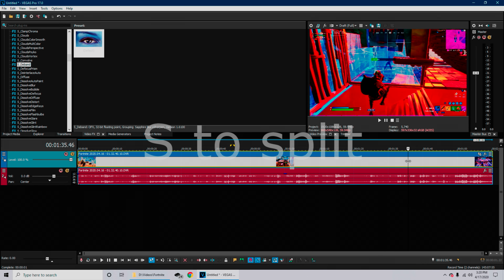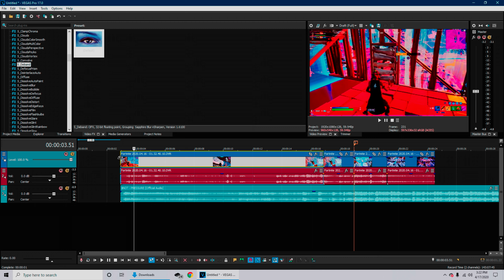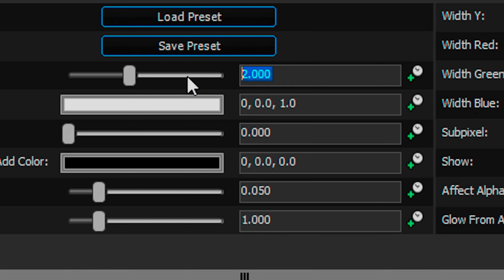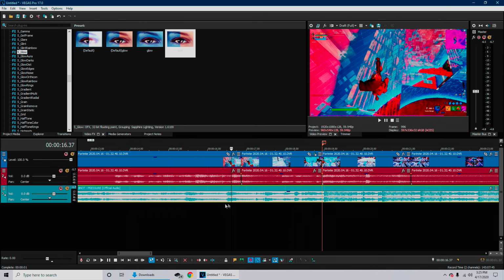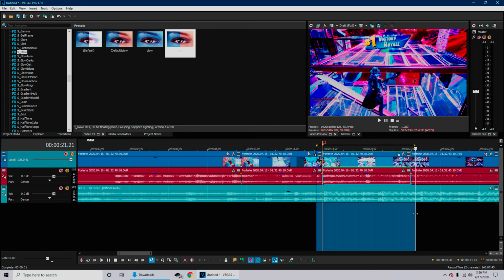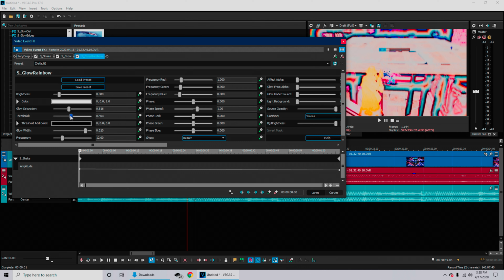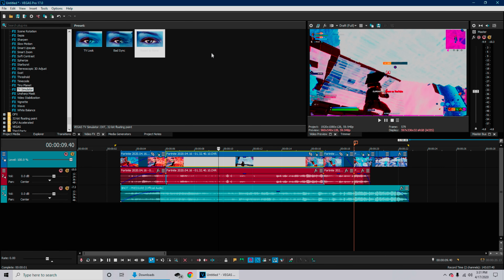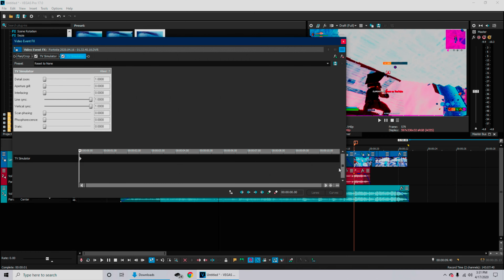HOW TO EDIT FORTNITE MONTAGES LIKE A PRO! SONY VEGAS 17 TUTORIAL!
*Any questions about editing feel free to dm me*